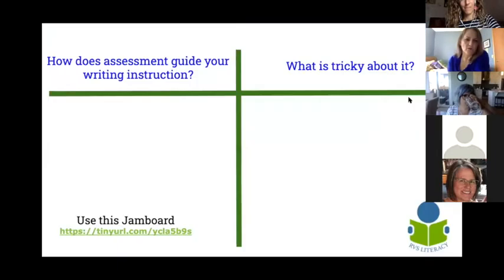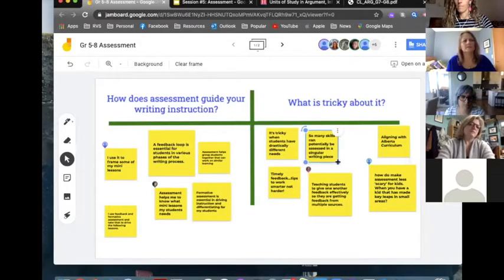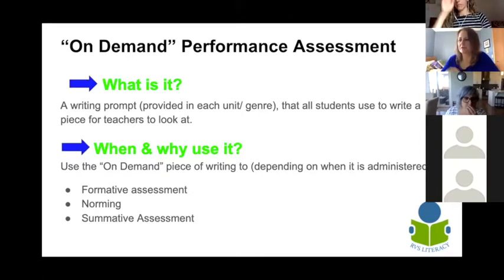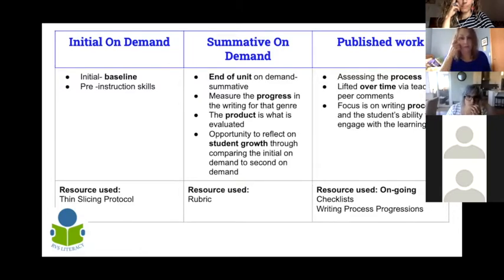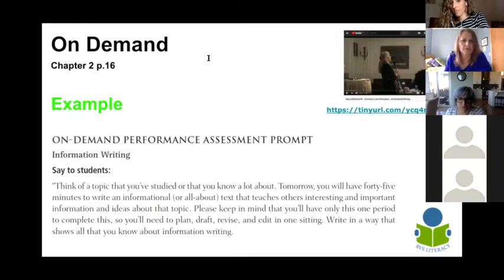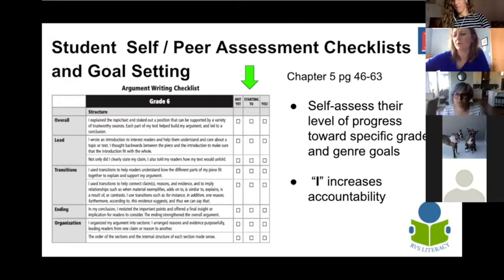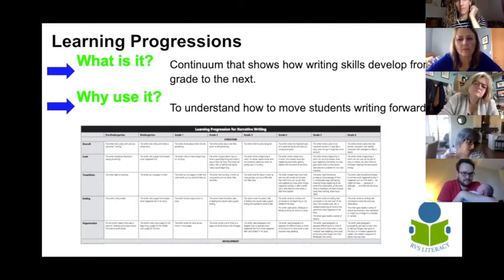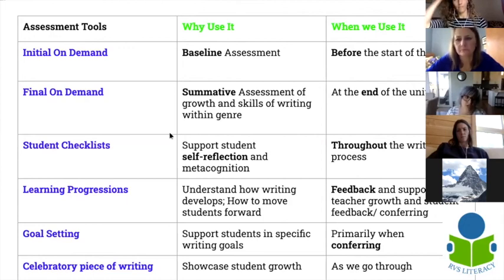Writer Workshop Gr. 5-8 Assessment